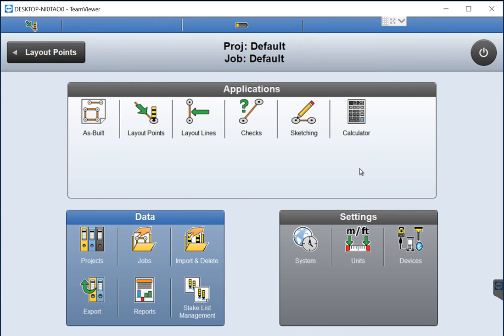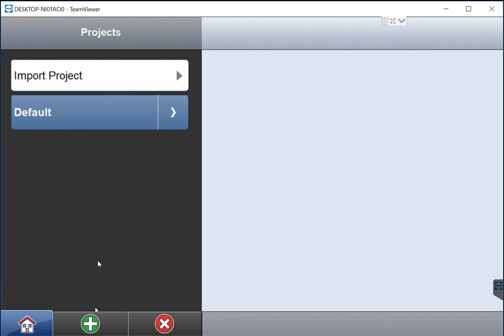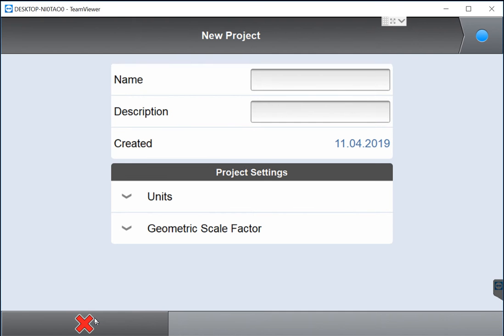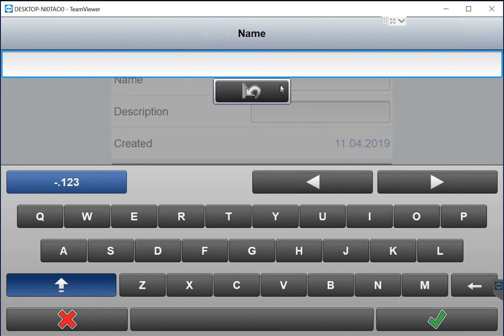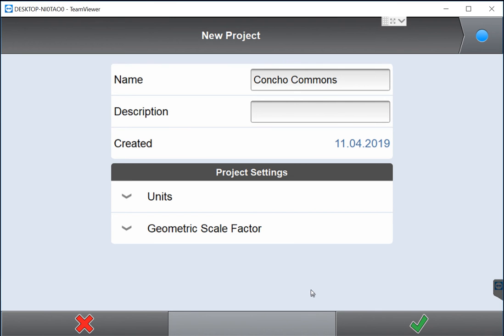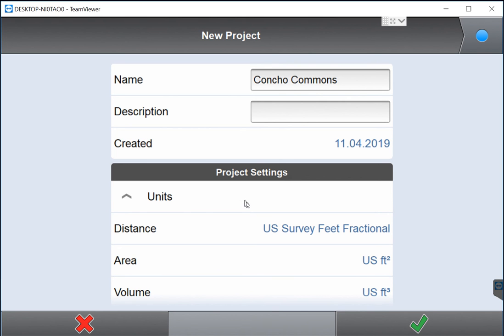08 Project Tab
Brief step-by-step instructions on project creation.